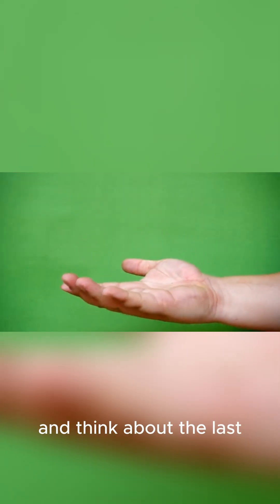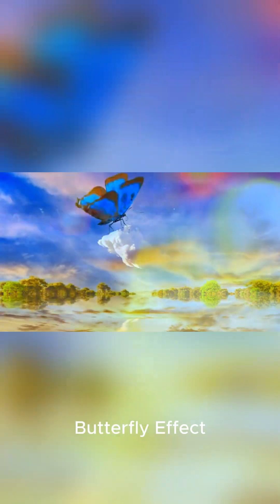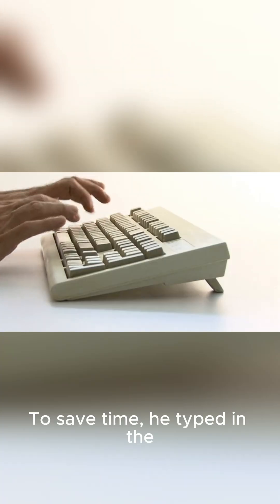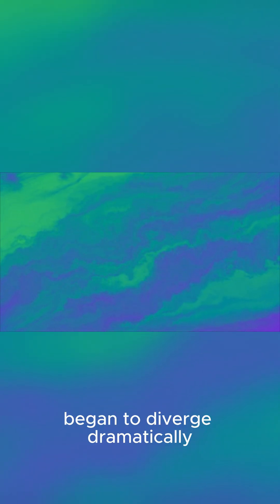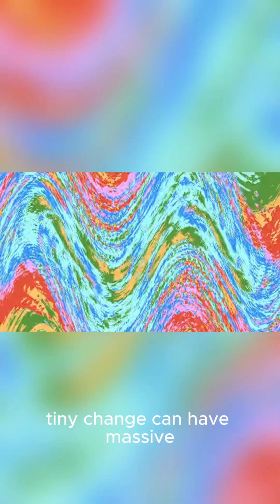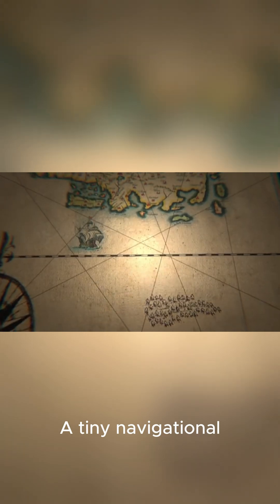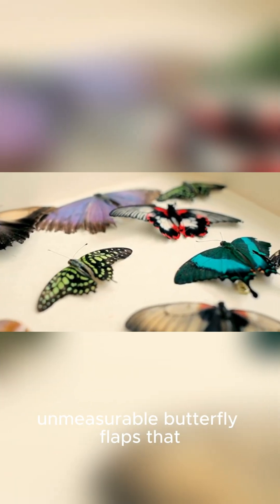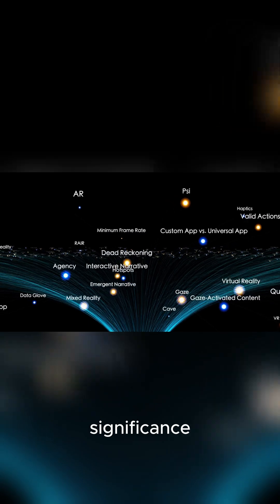The BUTTERFLY EFFECT: 🤯 Why Chaos Theory Makes Long-Term Prediction Impossible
A tiny numerical error by scientist Edward Lorenz revealed a shocking truth: every complex system in the universe is inherently unpredictable. This is the stunning reality of **The Butterfly Effect.** 🦋

We break down the science in 5 minutes:
👉 The MIT experiment that proved Chaos Theory.
👉 Why non-linear systems defy prediction.
👉 How a small change in history or the stock market leads to massive, unforeseen outcomes.

If the world is deterministic, why can’t we predict the future? The answer lies in the flap of a single wing. Let us know your thoughts! 👇